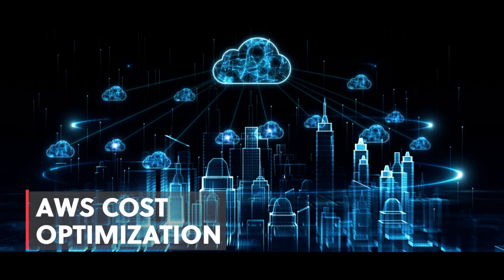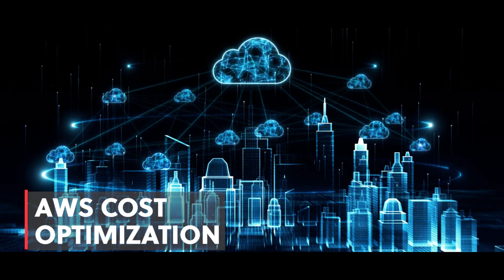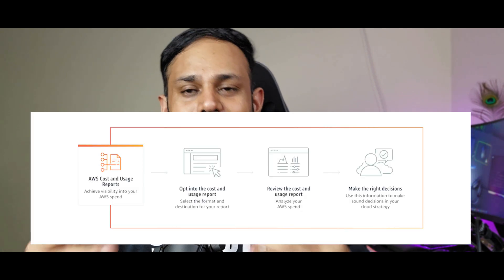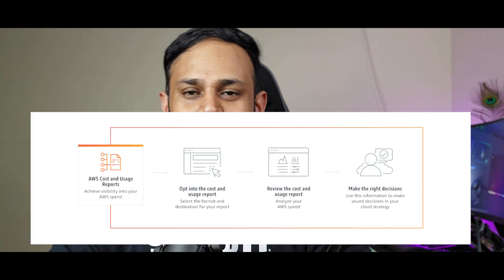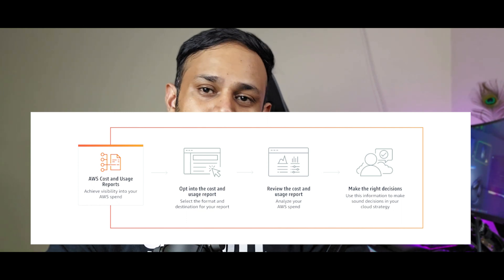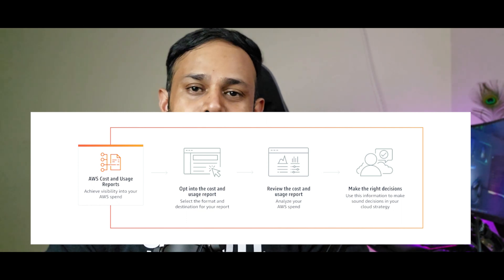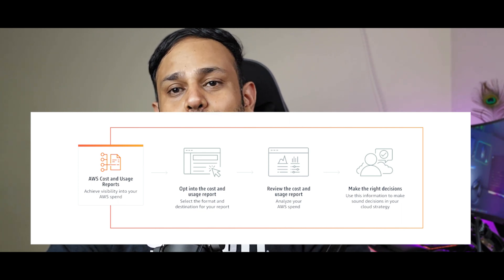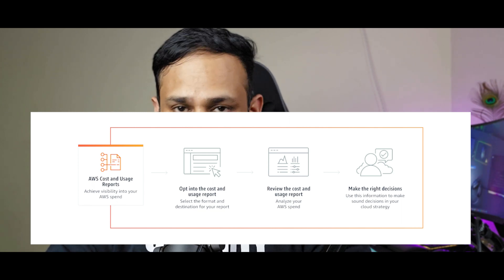Saving Cost with AWS Cost Optimization 🚀 Lets Talk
🚀 Welcome, Pythoholic tribe! We aim to make tech and coding fun and accessible for everyone. Got a question or feedback? We'd love to hear from you in the comments below! 🎧

🎯 If you want to join this podcast then please fill out the form -- the link is provided in the video description below.
🎉Fill in the form and join me on this podcast.

Our videos are based on our knowledge and understanding of the topic, and we recommend viewers conduct their own research to gain a fuller understanding. We're always seeking to improve, and your feedback helps us do that!